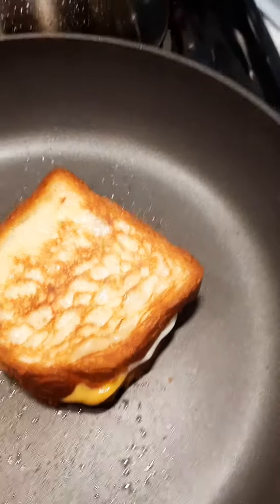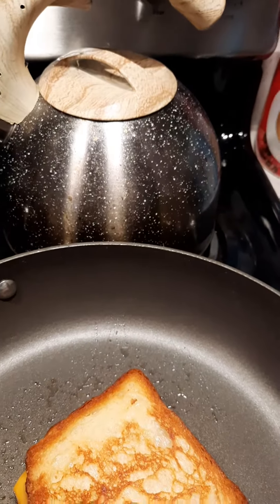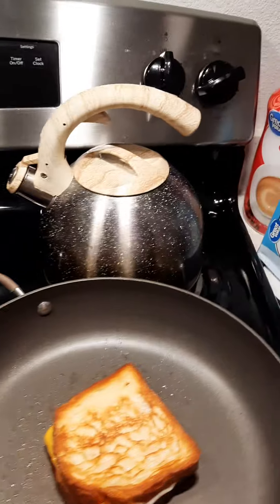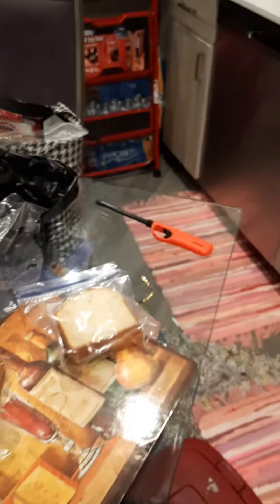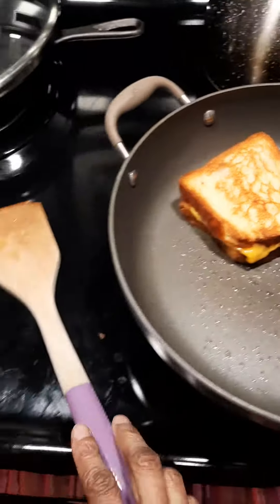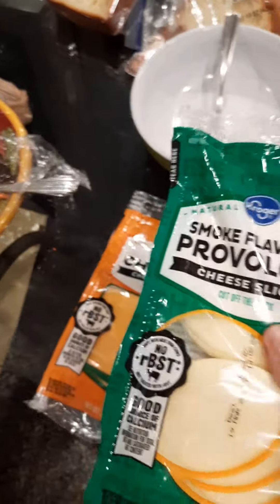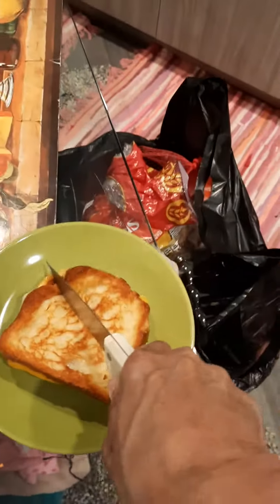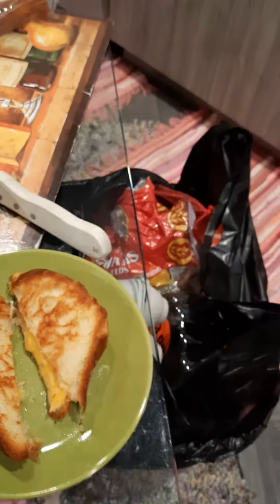Croissant Loaf Bread 🍞 😋 Grilled Cheese 🧀 and Homemade Vegetable Soup